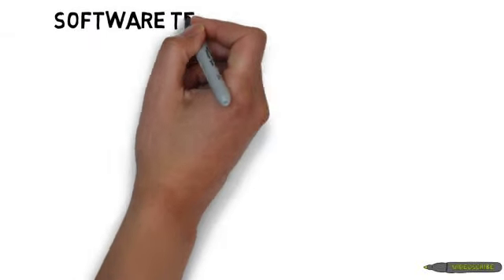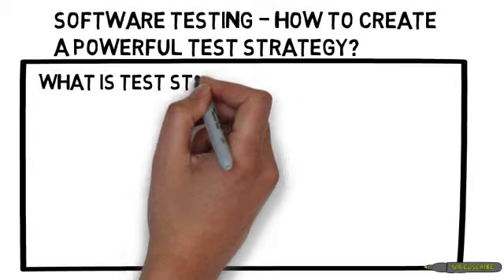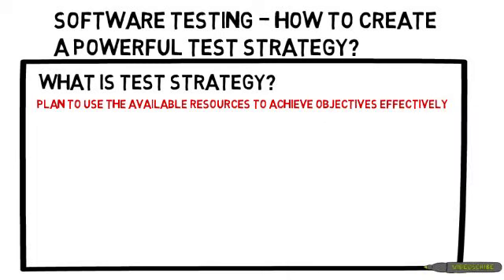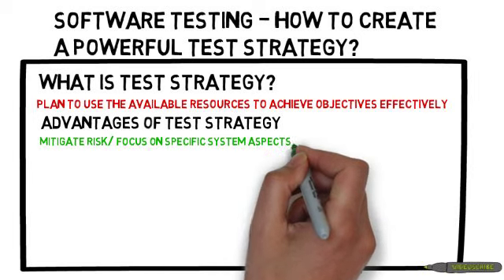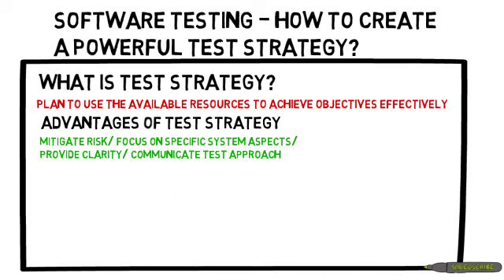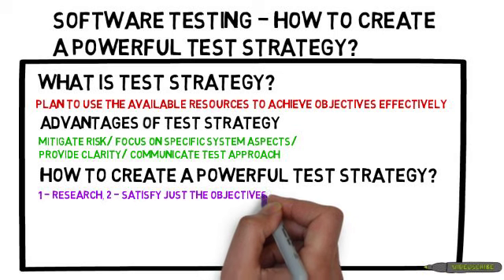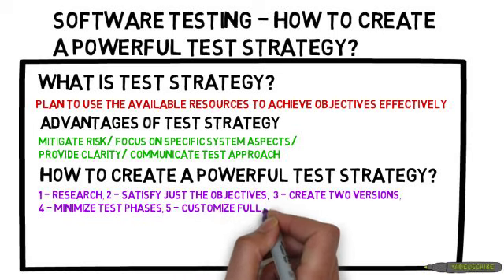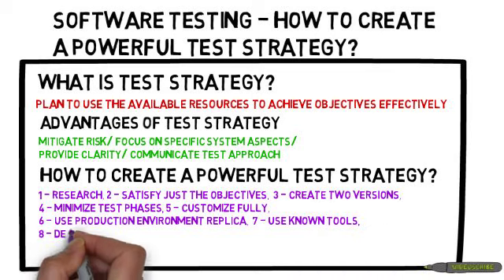Test Strategy In Software Testing-Test Strategy In Software Engineering-What Is Test Strategy-Tips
Test strategy in software testing and test strategy in software engineering is explained in this test strategy tutorial that resolves the following queries:
- Test strategy in software testing
- Test strategy in software engineering
- What is test strategy
- How to write test strategy
- What is test strategy in software testing
- Test strategy
- Software testing tutorial
- Software testing full course
- Test strategy in agile development
- Testing strategy
- Software testing
- What is a test strategy
- Agile test strategy
- Test strategy contains
- Test execution strategy

Test strategy in software testing is needed to meet test objectives. Learn what is test strategy in software testing, tips on how to write test strategy that is powerful and test strategy advantages. Learn about test strategy in software testing,test strategy in software engineering,what is test strategy,how to write test strategy,test strategy in software testing,what is test strategy in software testing,test strategy,software testing tutorial in this software testing full course.

0:00 | Test Strategy in Software Testing Video Intro
0:05 | What is Test Strategy in Software Testing
1:03 | Test Strategy Advantages
1:41 | How to Create Testing Strategy

Learn about:
1) Testing strategy
2) Testing strategies in software engineering
3) Software testing strategies in software engineering
4) QA strategy
5) What is test strategy in manual testing
6) What is test strategy in QA
For Test Strategy in Software Testing and Test Plan in Software Testing, view Agile Test Strategy and Test Plan video